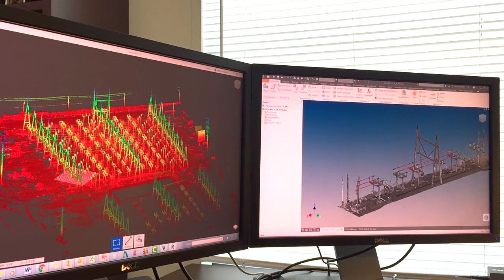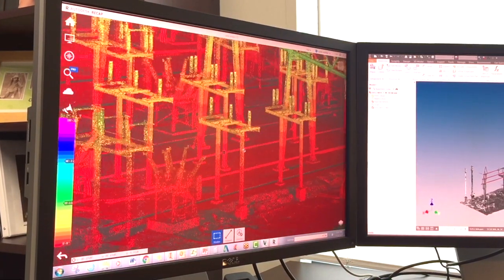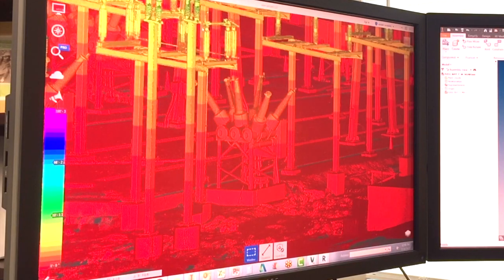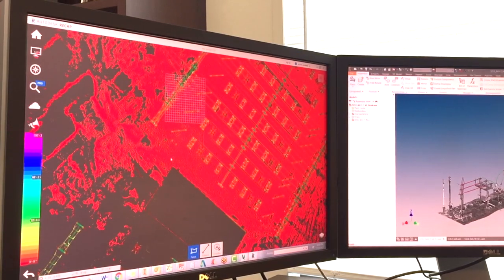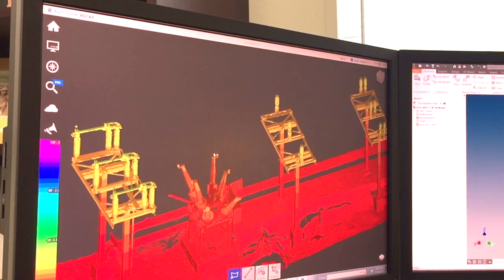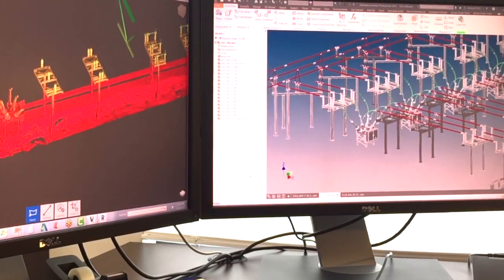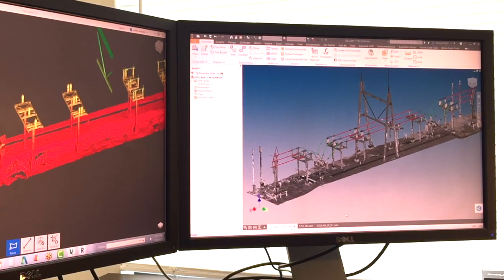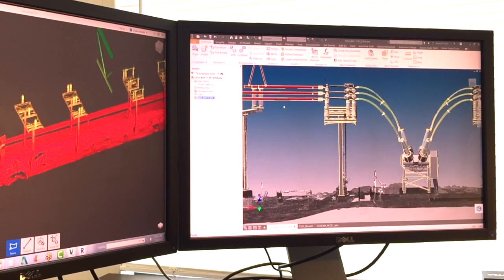3D Scanning: Making It All Come Together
This video is about 3D Scanning: Making It All Come Together